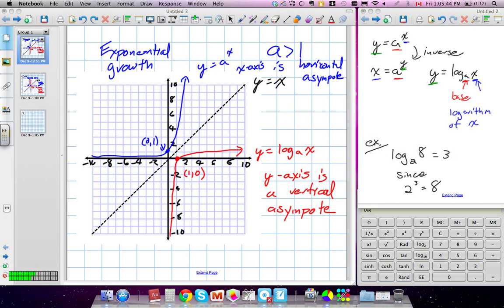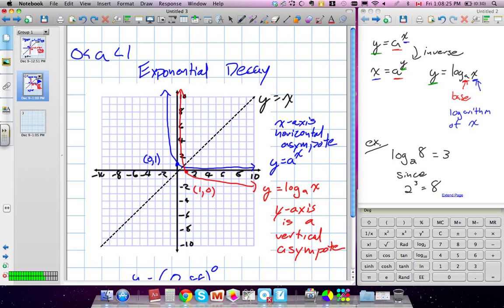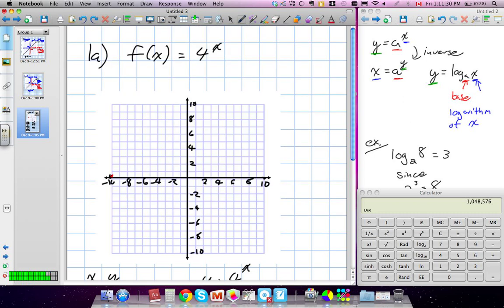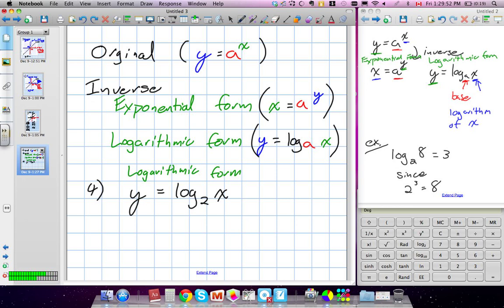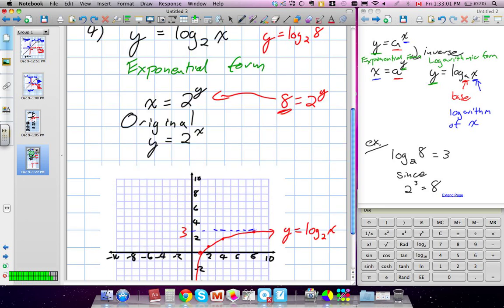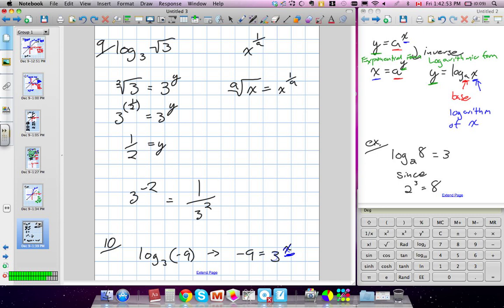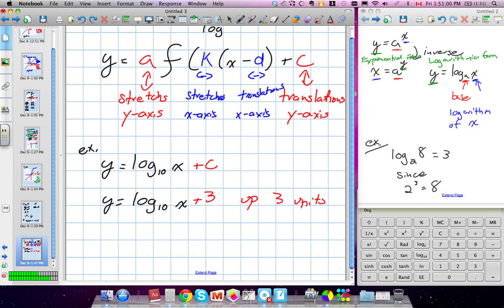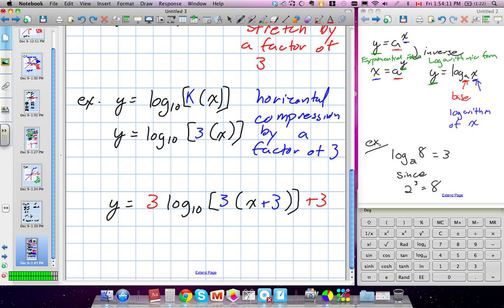Exploring Logarithmic functions (Grade 12 advanced Functions Lesson 8.1 12:9:11).mov